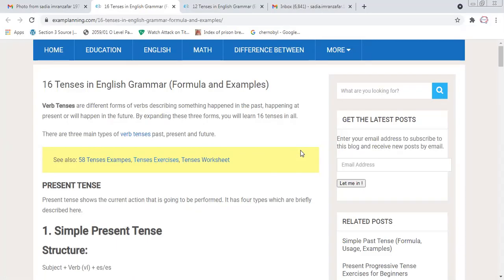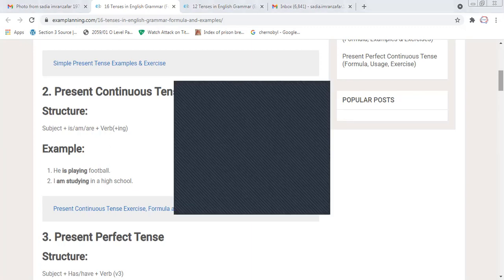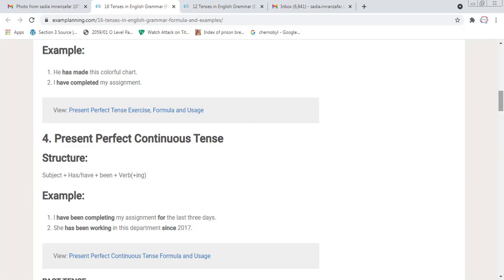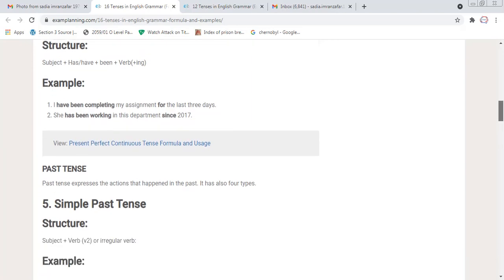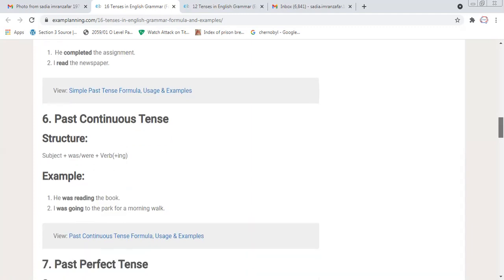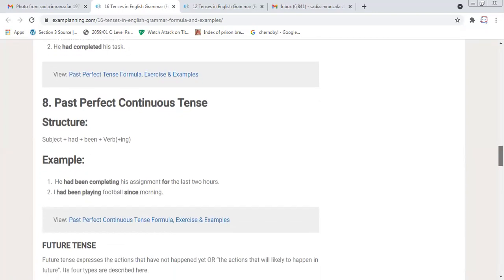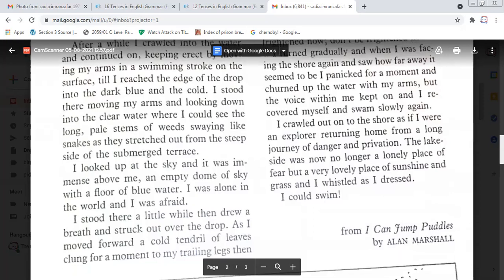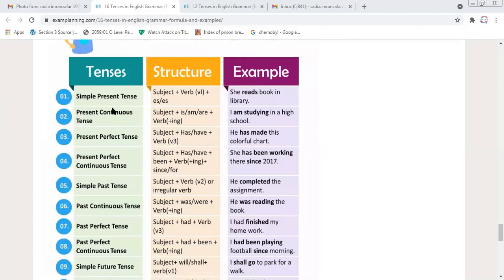English Language||Grammar||Tenses.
For acquiring English language, a learner needs to understand the different type of tenses and how they are formed.